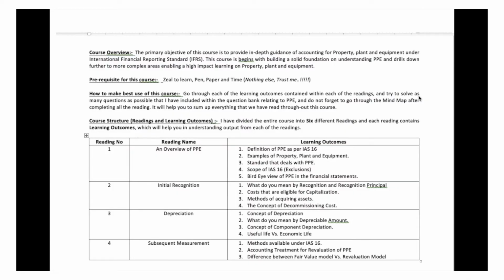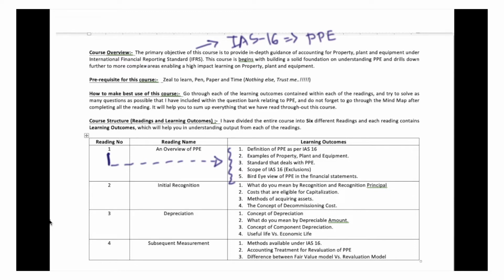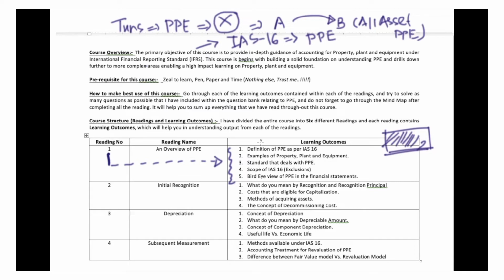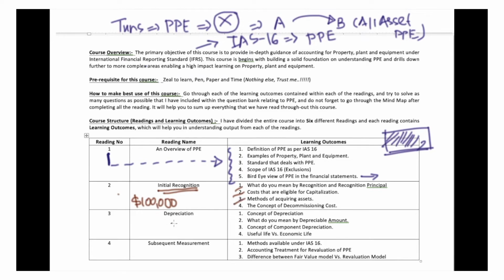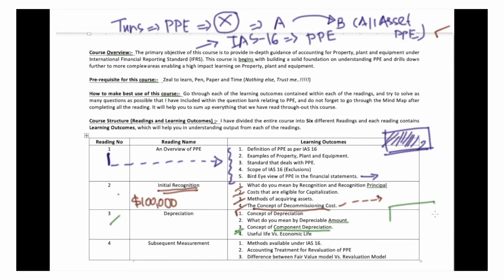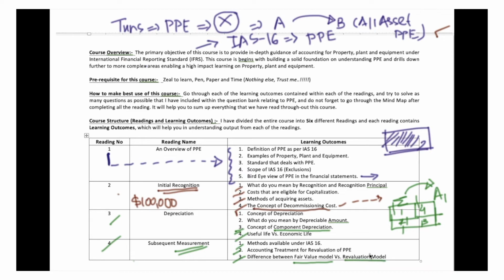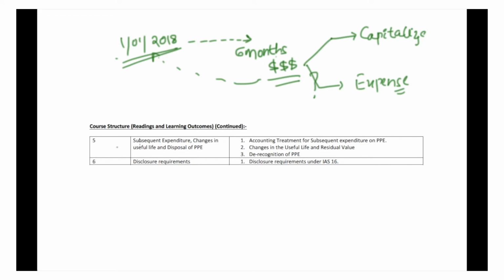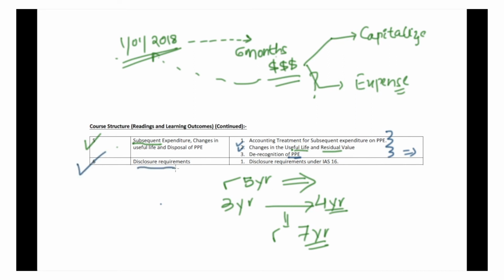Video 1 - Property, Plant and Equipment Course Introduction